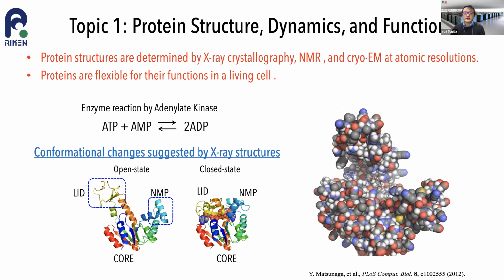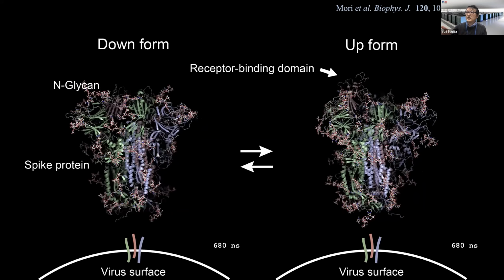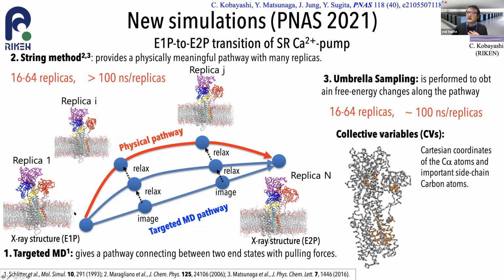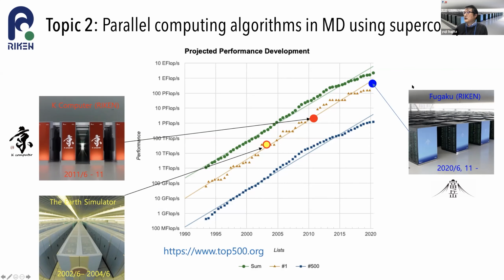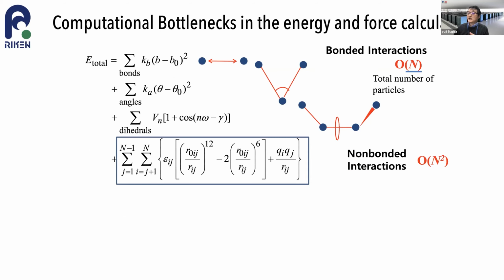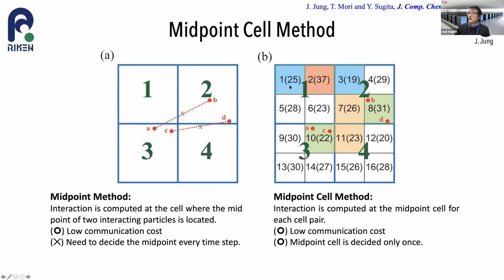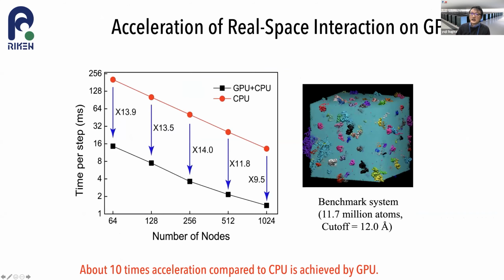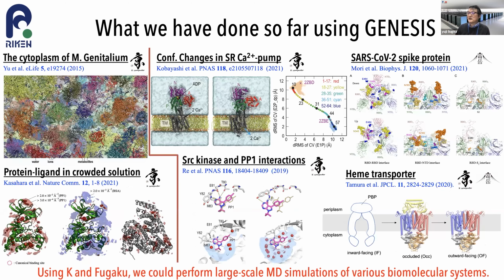HITS Colloquium: Yuji Sugita on simulations for large-scale biological systems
Parallel computing algorithms in molecular dynamics simulations for extremely large-scale biological systems.

Colloquium by Yuji Sugita, Chief Scientist, Theoretical Molecular Science Laboratory at RIKEN Cluster for Pioneering Research, in Wako, Japan.
Online Talk, 22 November 2021.